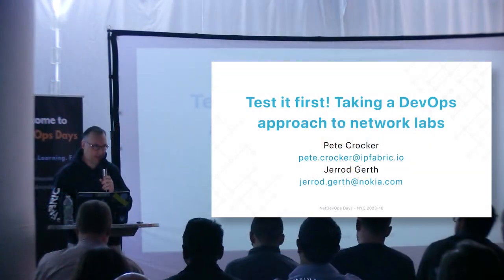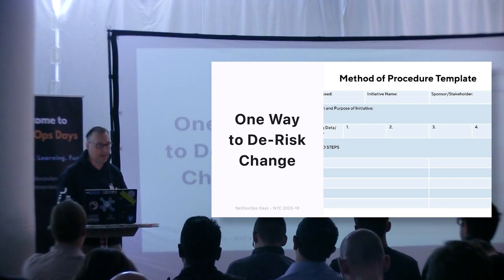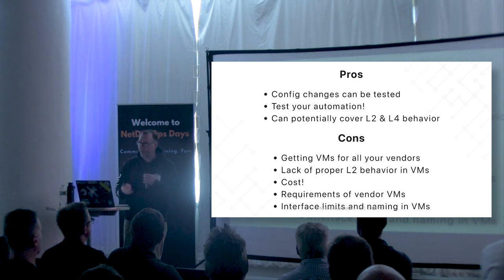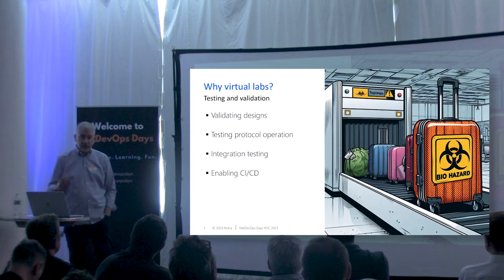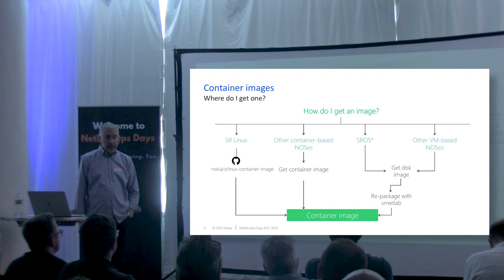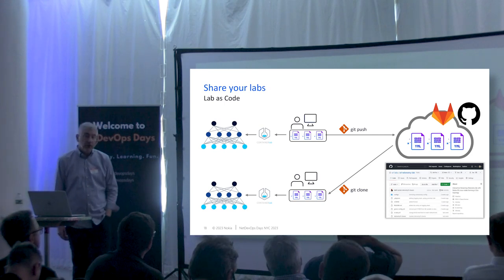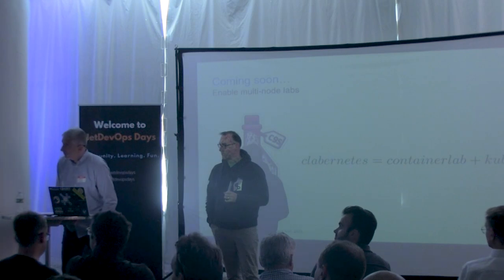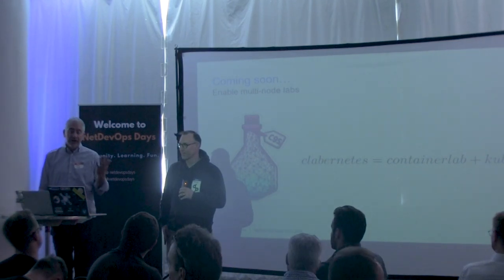NetDevOps Days New York - Test it first! Taking a DevOps approach to Network Labs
Speakers: Pete Crocker, Director of Product and Solution Architecture at IPFabric and Jerrod Gerth, Data Center Segment Leader, Global Webscale at Nokia

This joint talk from IPFabric and Nokia covers the “why” and “how” of building software-based network labs suitable for learning, testing, and validating changes. It includes discussion of:

Theory: Why are network labs needed? A discussion of network simulation options and the use cases it can solve

Real world: How to use Containerlab for network labs